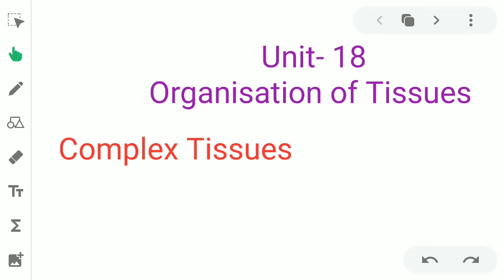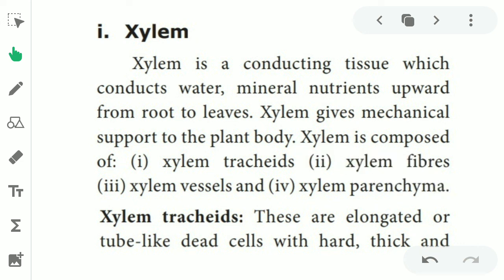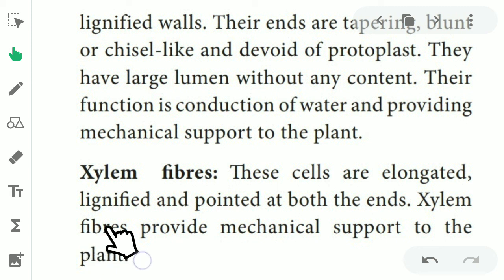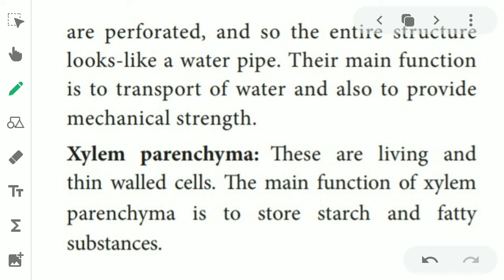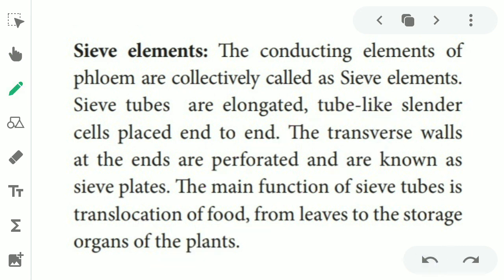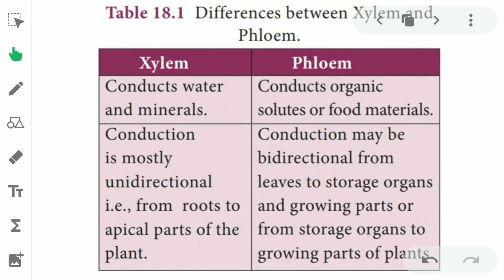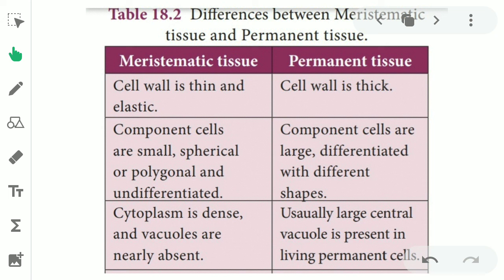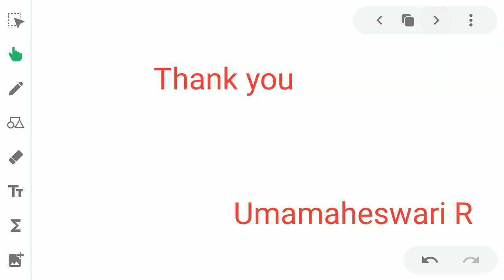IX Std Science Unit 18 Organisation of Tissues Part 2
IX Std Science Tamil Nadu New Syllabus